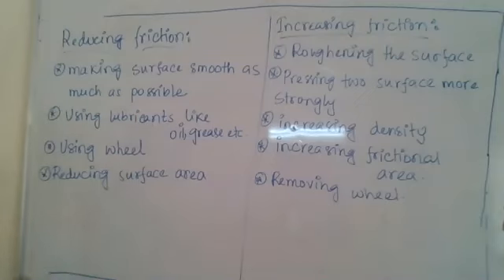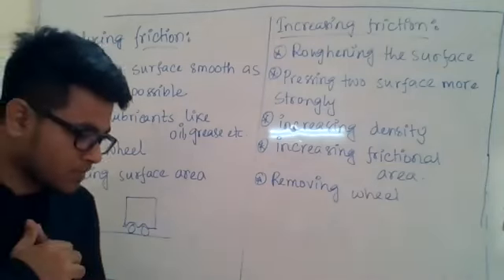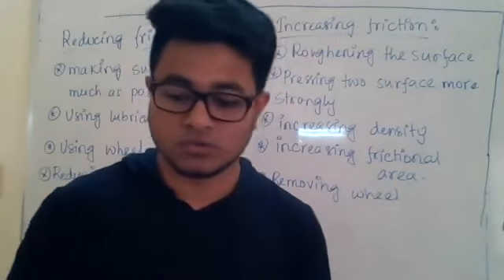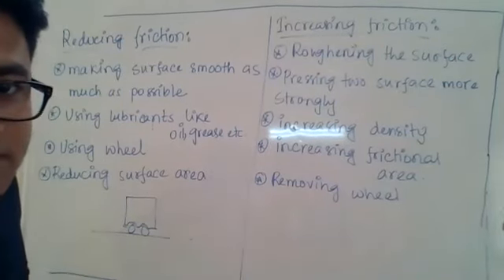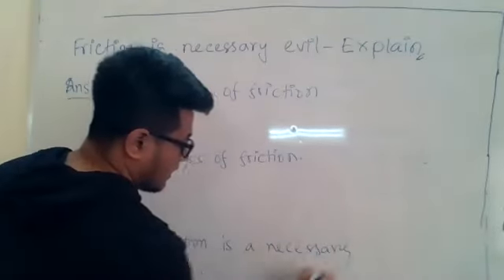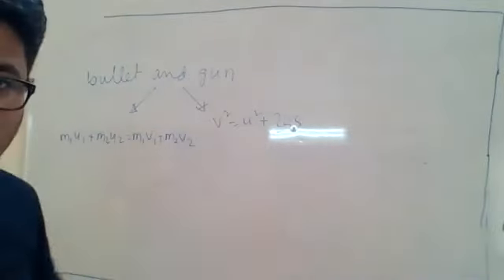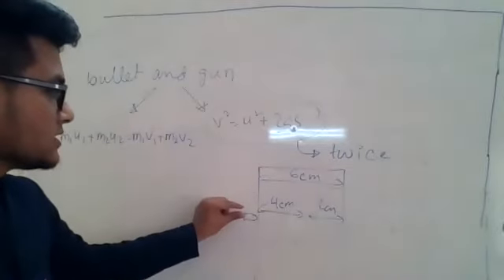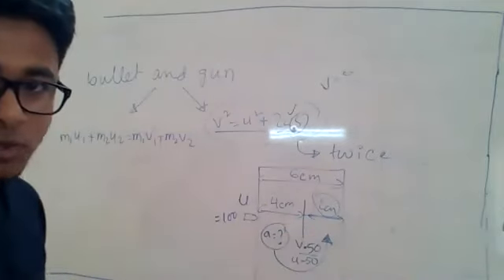2 Gr 9 Physics Reducing friction, Problem 6 12 March, 2020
Increasing and decreasing of friction and solution of problem 6 of the force worksheet